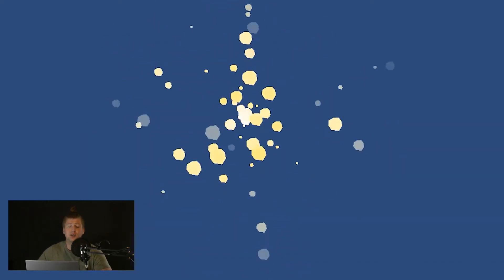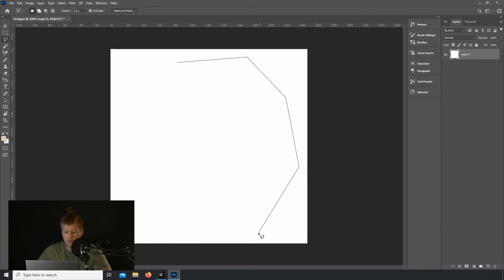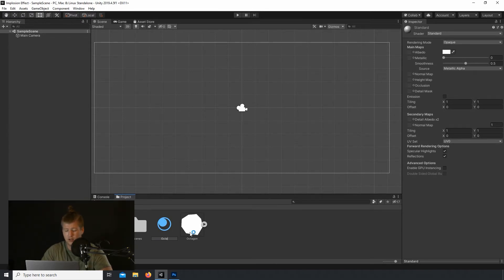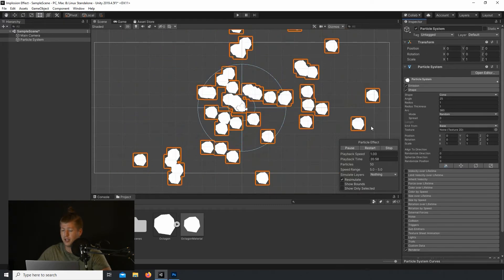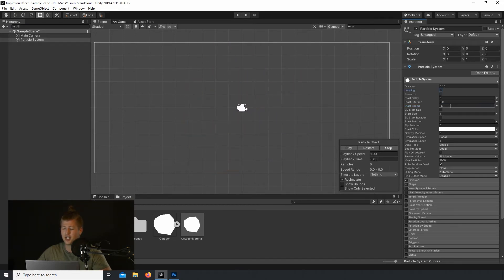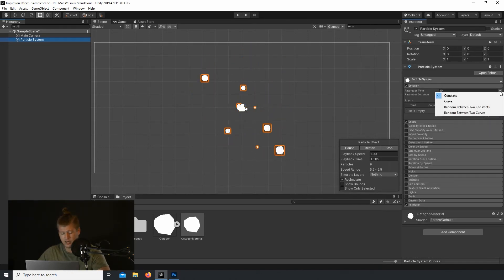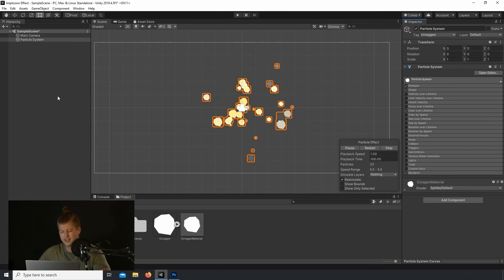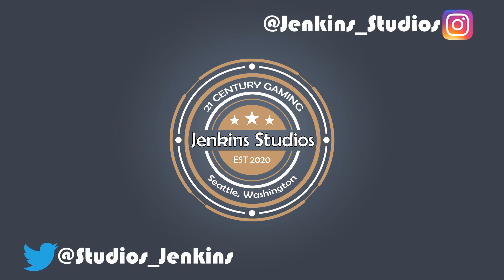Create 2D Power-Up Implosion Effect in Unity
In this video we’ll be making an implosion particle effect from scratch. After making the sprite in Photoshop and the material in Unity, we go over each step for creating the particle system. This versatile 2D effect could be used to animate point, coin, or star collection along with many different power-up uses.